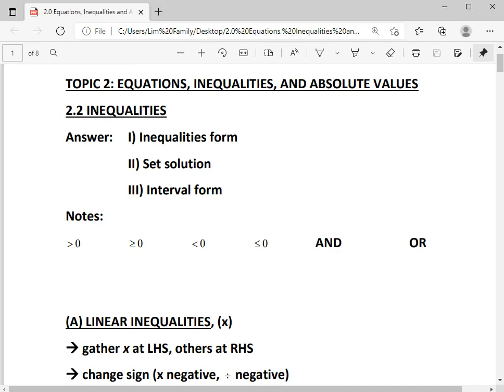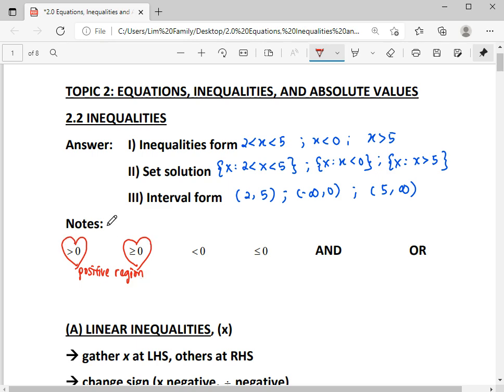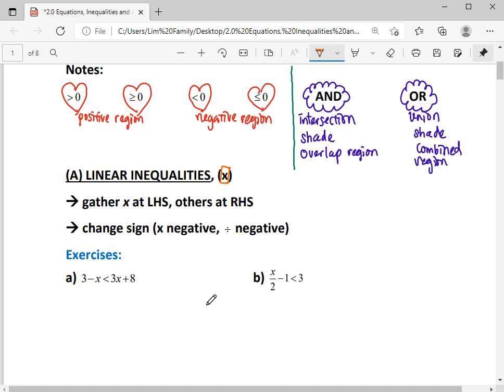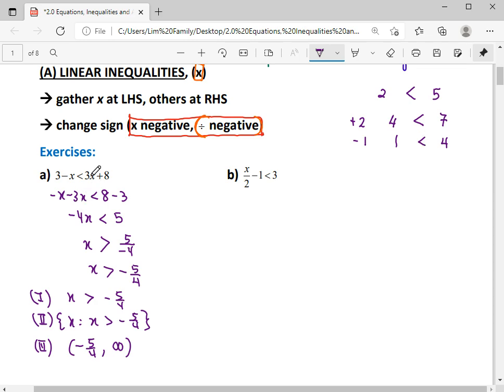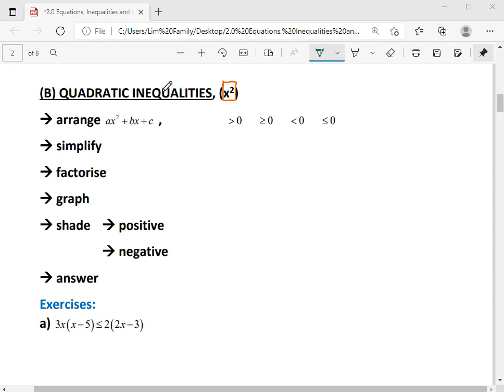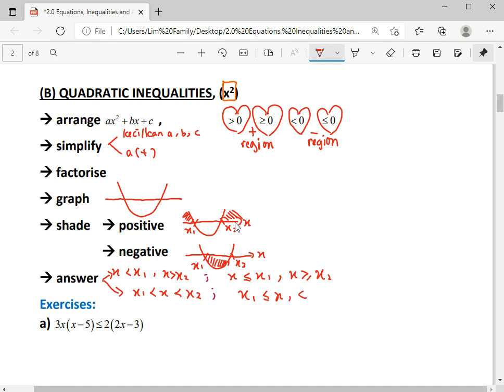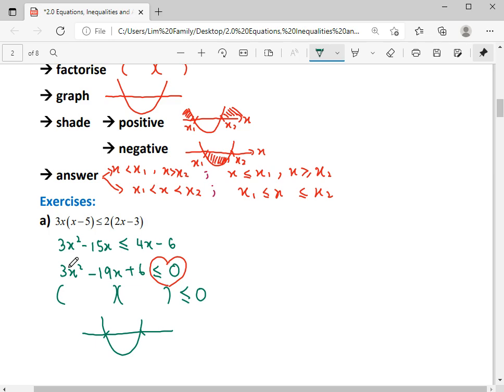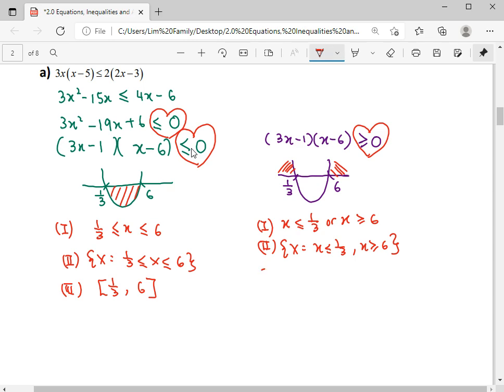SL2.2 Linear and Quadratic Inequalities SM015